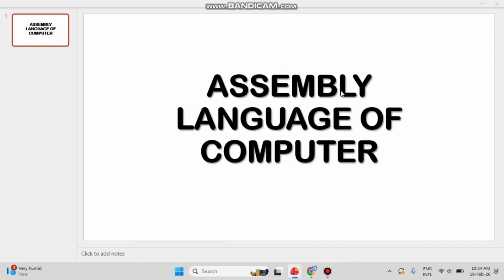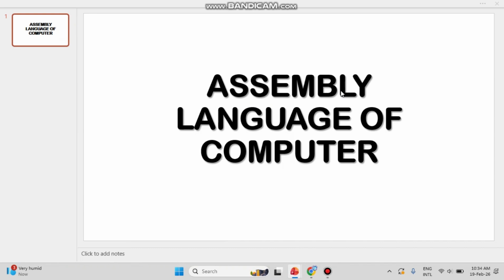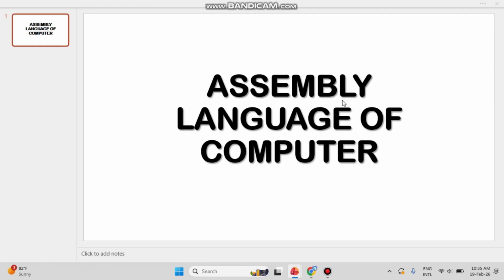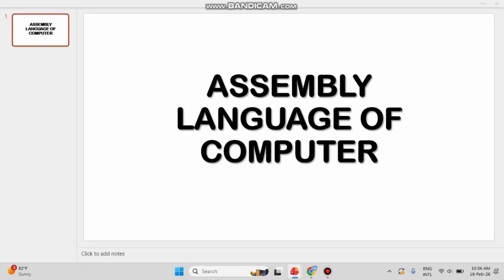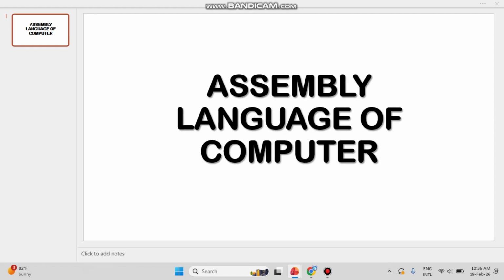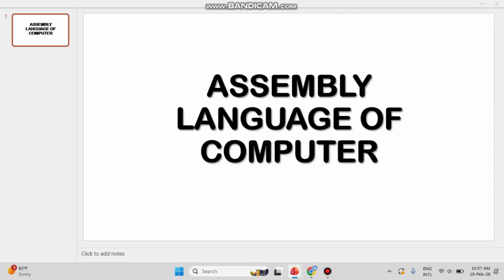Assembly Programming Language Tutorial for Beginners | Step-by-Step Guide | Prof Rohit Kadam